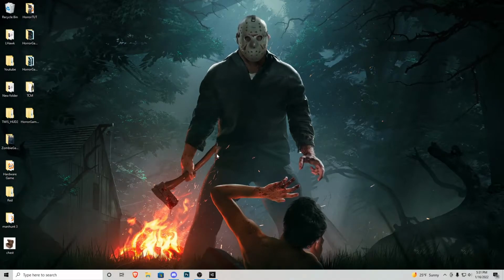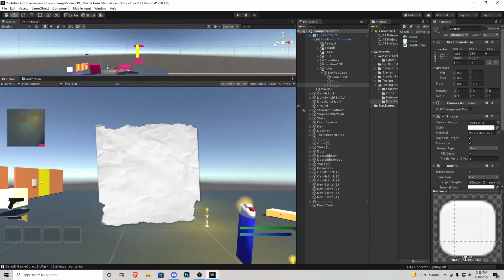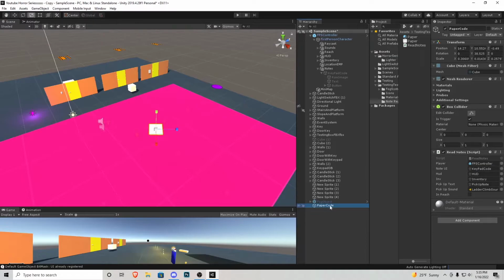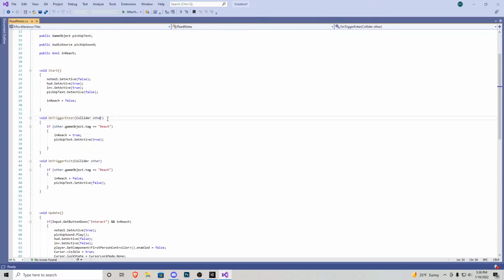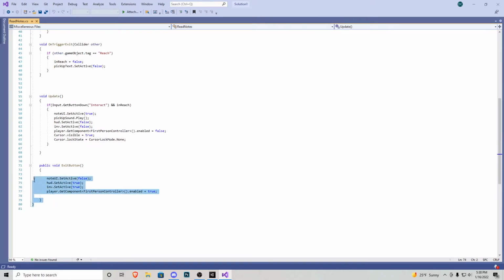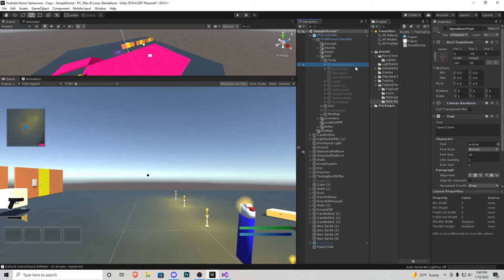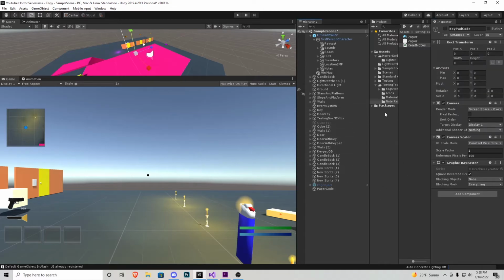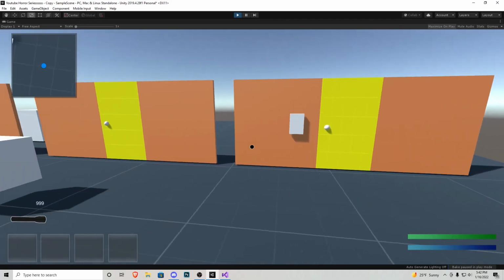How To Make A HORROR Game In Unity | Note System | Horror Series Part 017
Part017How To Make A HORROR Game In Unity | Note System | Horror Series Part 017